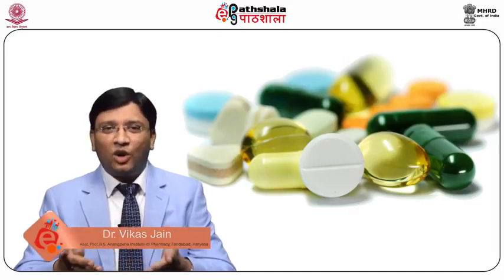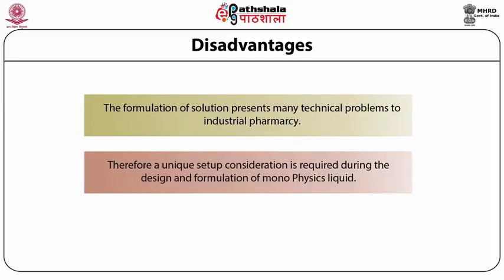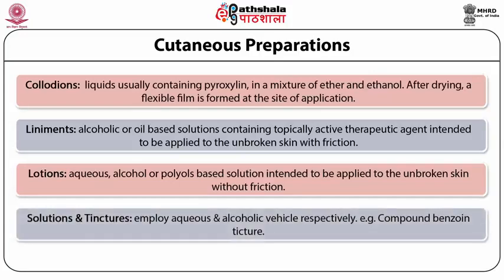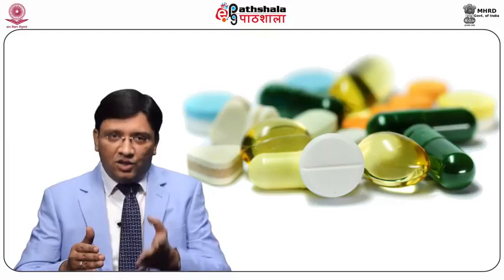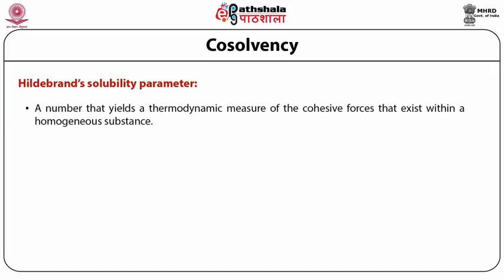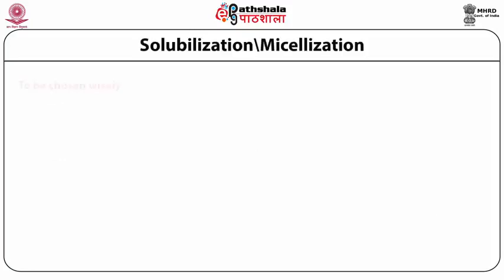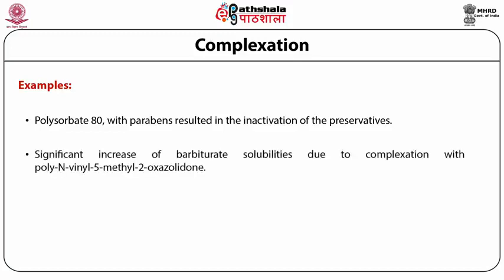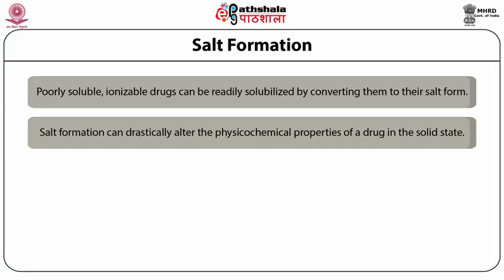Monophasic Liquids Part 1 General consideration